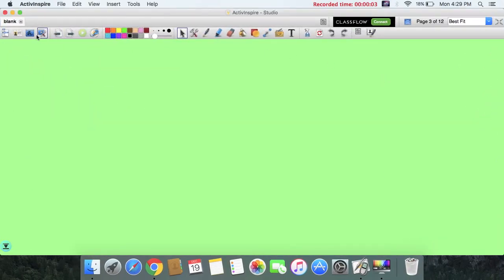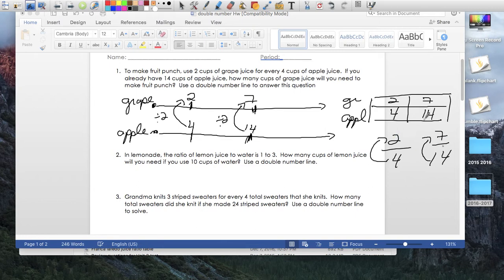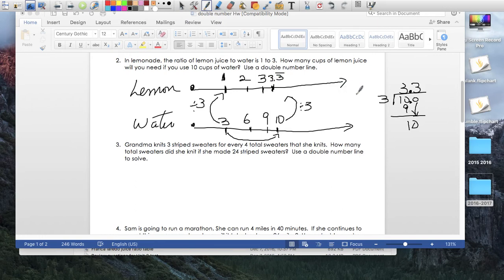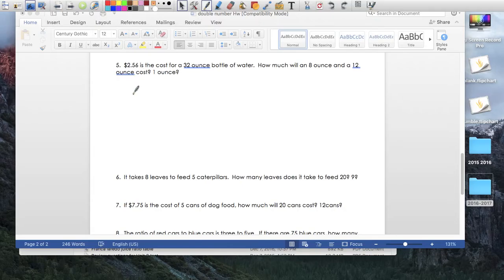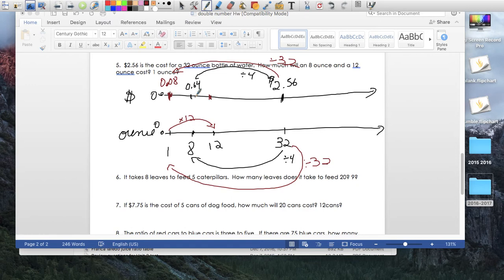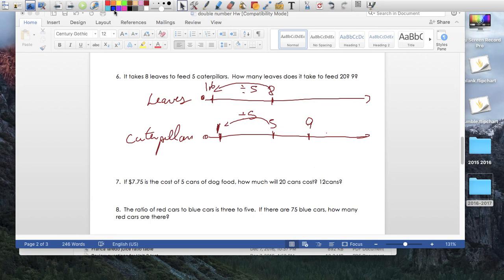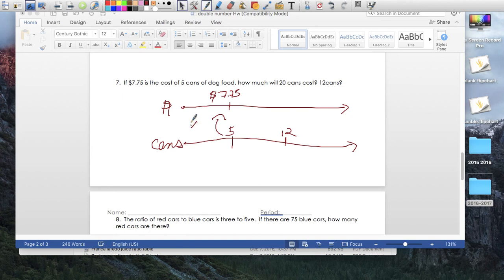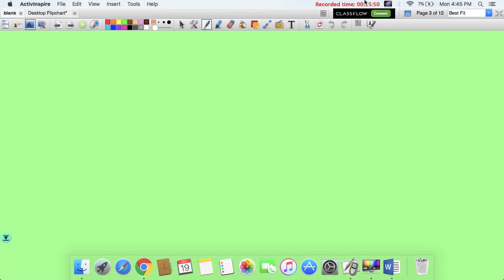Double Number Line HW